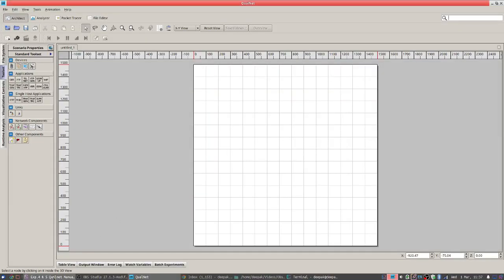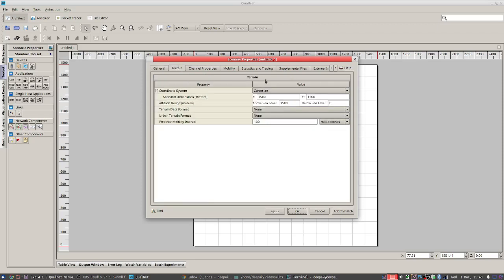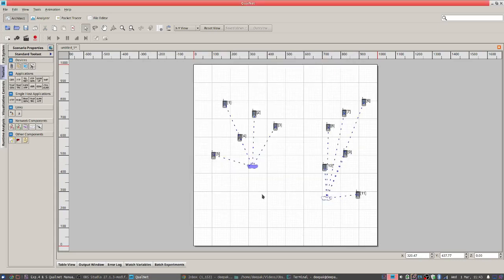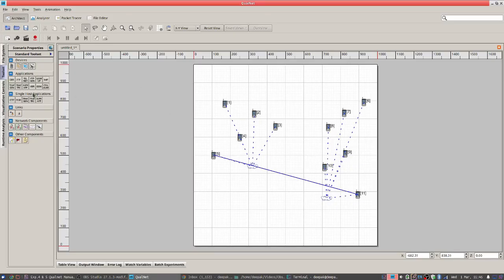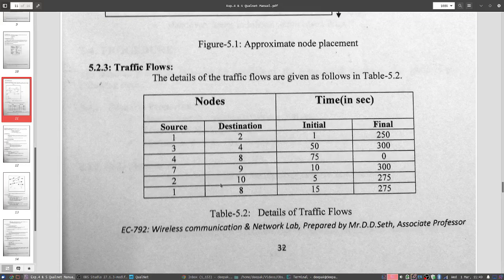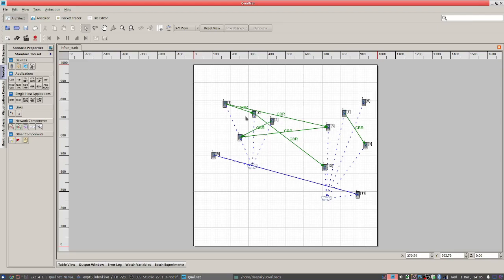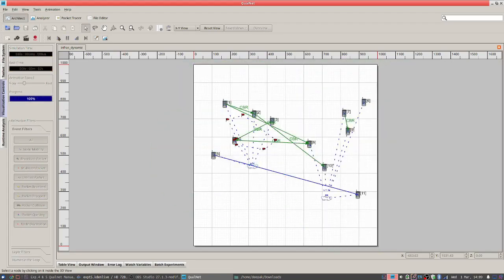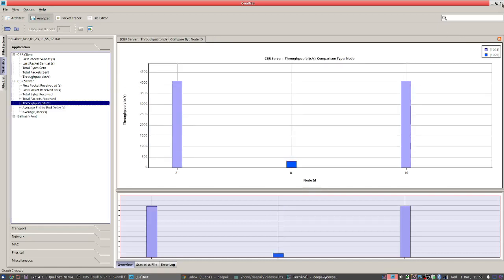Design & Simulation of an infra based network and cmpsn of perf in static and mobility conditions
Here we simulate infrastructure-based ad hoc network using Qualnet Developer 5.2.